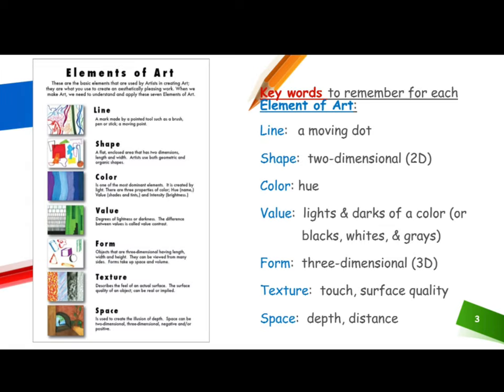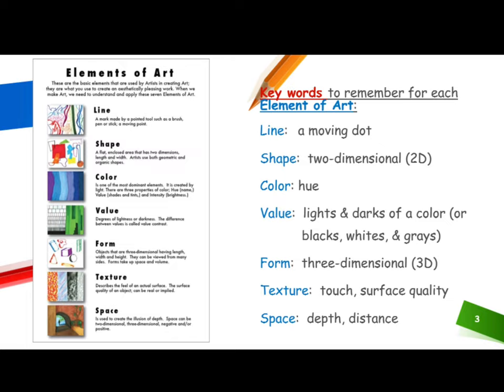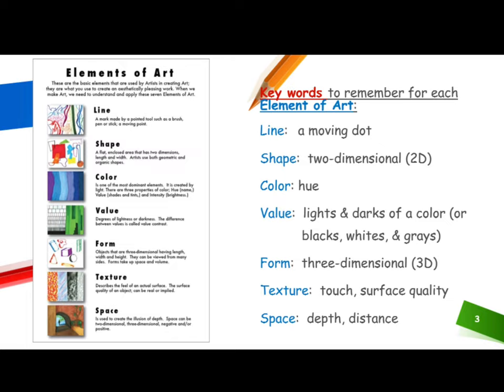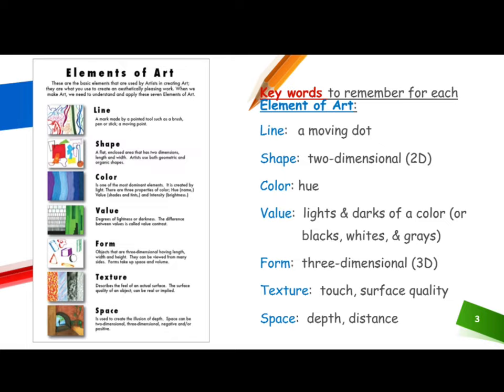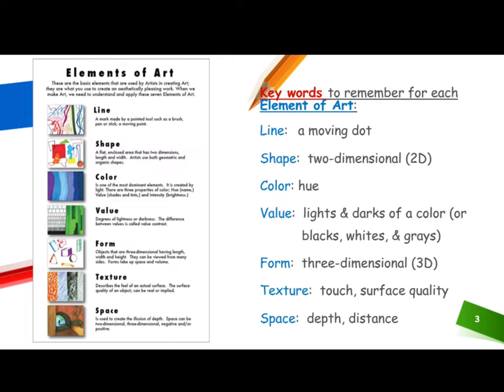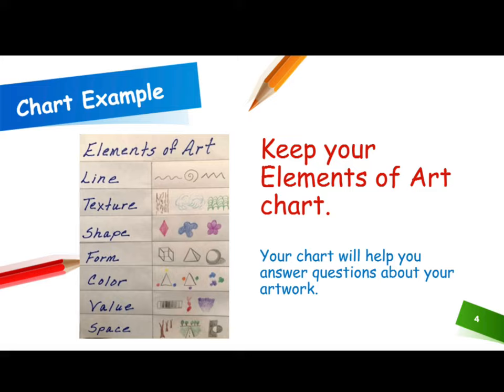RGSA 5th Grade Art: Elements of Art